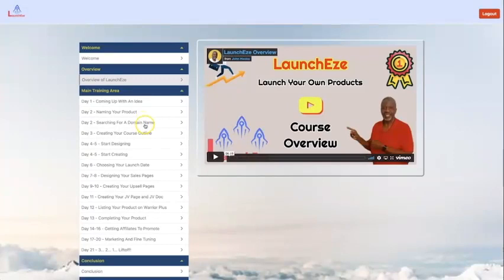launch eze review-Create and launch your own ProductsQuickly - Easily - Inexpensively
Create and launch your own Products Quickly - Easily - Inexpensively

There's No Need For A Lot Of Expense
Have you looked at other courses that recommend that you use services that cost you $100 to $300 a month, and you haven't even launched a product?

I will show you options that are low cost or no cost from start to finish.

LaunchEze is designed to be Quality Product Launching On A Budget!

Don't Miss Out On Proven Passive Income
Launching your own products creates passive income for you

Product launching shouldn't make you feel like it's too much work or overwhelming. It's NOT!

Launching a product is easier than you think.

How To make money by simply creating social media ads using animated images: